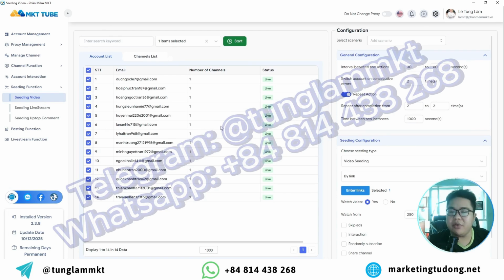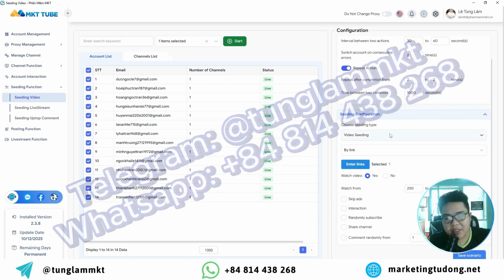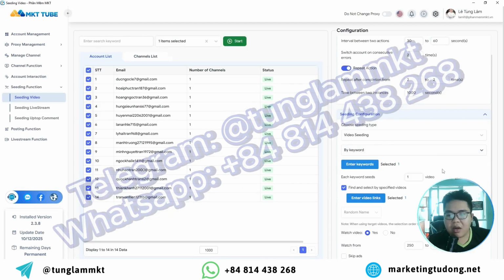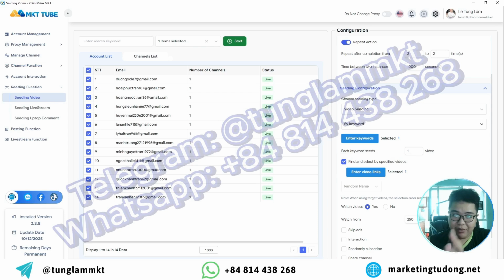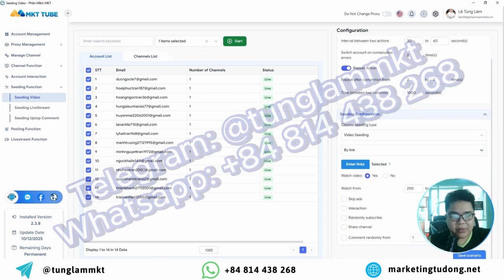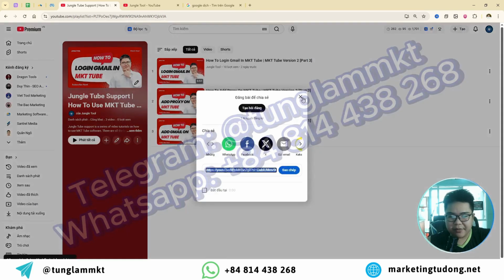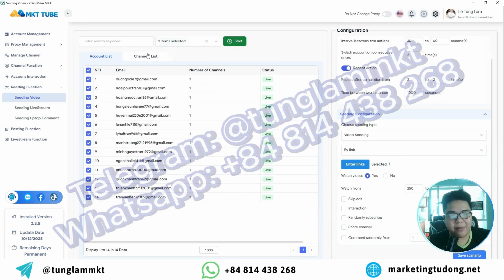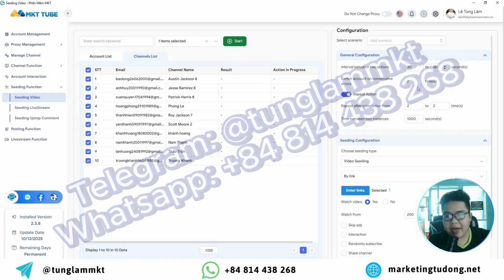How To Auto Seeding Video In MKT Tube | MKT Tube Version 2 [Part 8]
You are watching Jungle Tube Support - Video series on how to use MKT Tube software